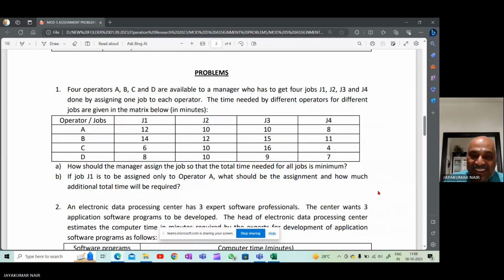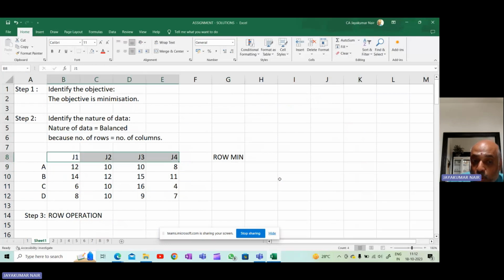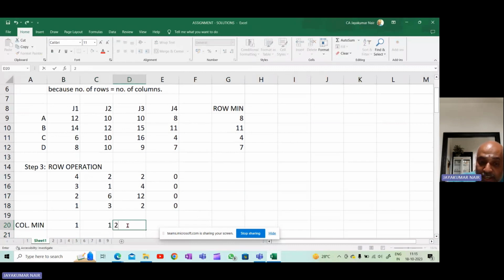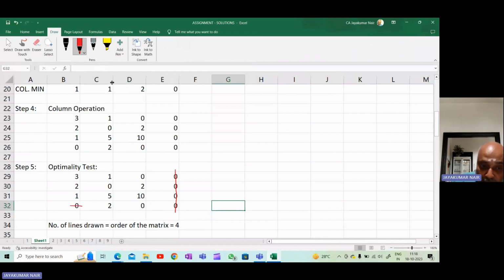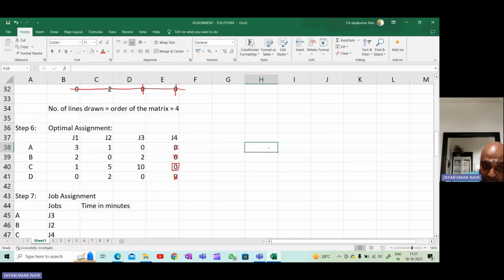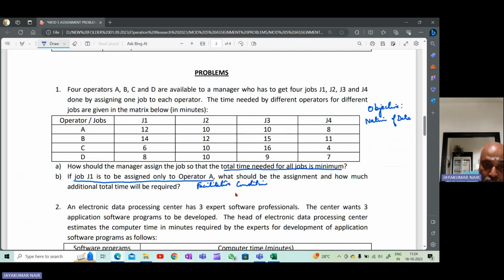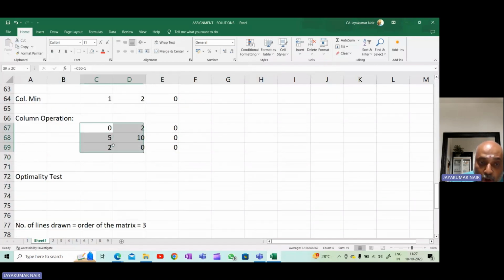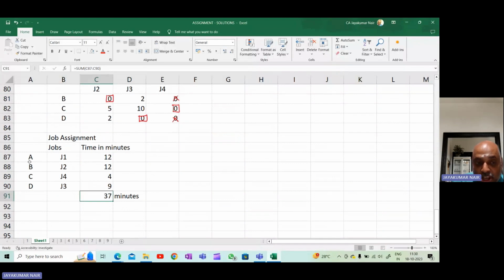Minimizing Costs in Operations Research Assignment Problems with Balanced Data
The assignment problem in operations research is a classic optimization challenge that involves finding the most cost-effective way to allocate a set of tasks to a set of resources. When dealing with balanced data in this context, the problem becomes even more intriguing. Balanced data refers to a situation where the number of tasks and resources are equal, and achieving a balance in the allocation becomes a fundamental objective.

In this scenario, the aim is to distribute tasks to resources in a way that minimizes overall costs, such as time, distance, or monetary expenses. This task requires a delicate balance between the two, ensuring that the assignments are not only cost-efficient but also equitable.

The optimization of such balanced assignment problems has wide-ranging applications across various fields, including logistics, project management, transportation, and workforce scheduling. Finding the most suitable title for this research topic is crucial in conveying the essence of the problem and its significance.